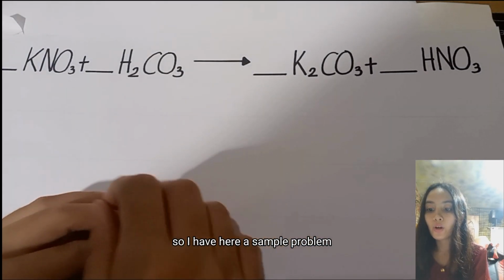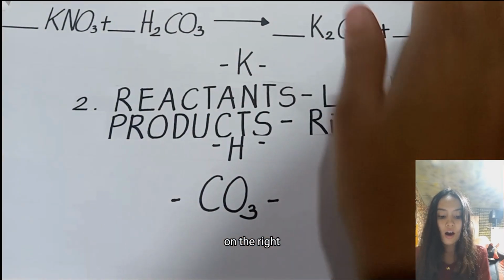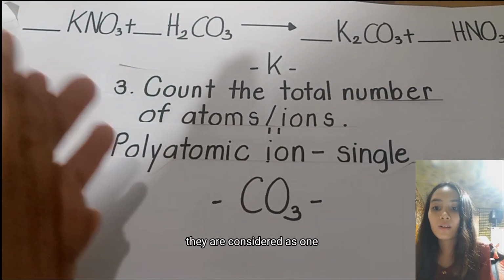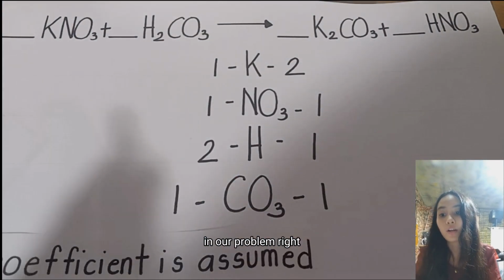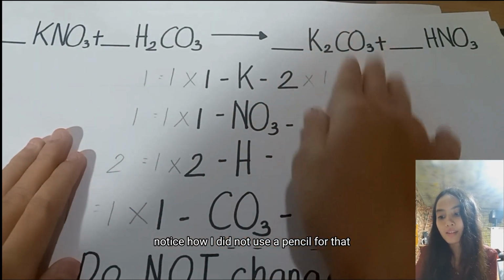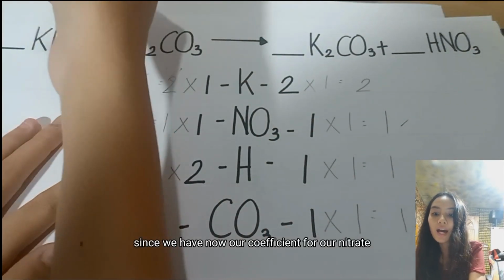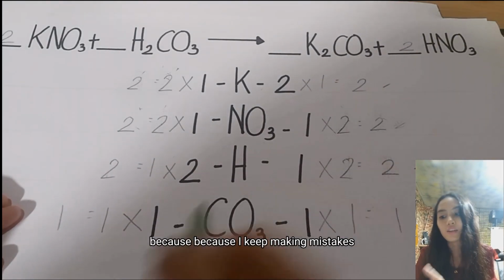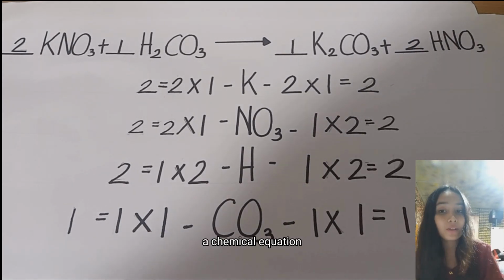Balancing Chemical Equation by Christine Joy